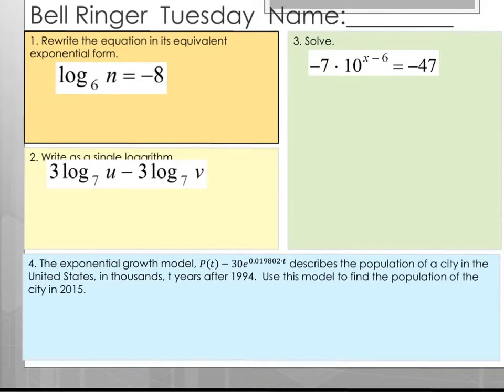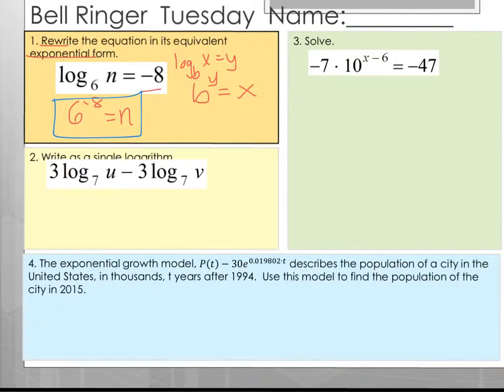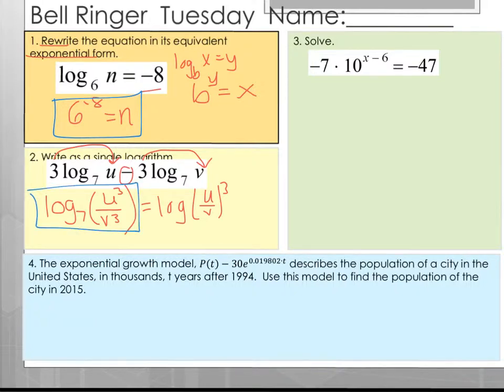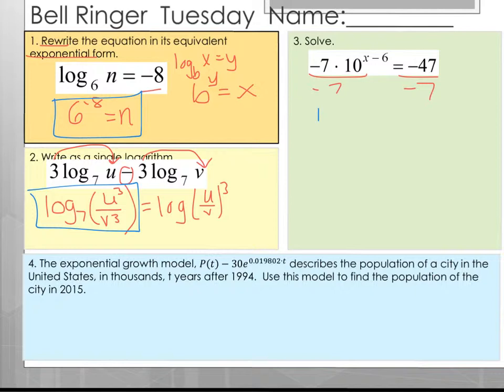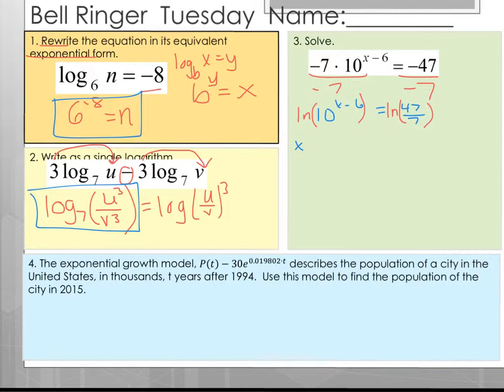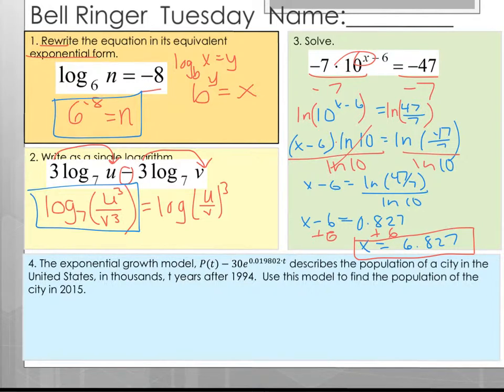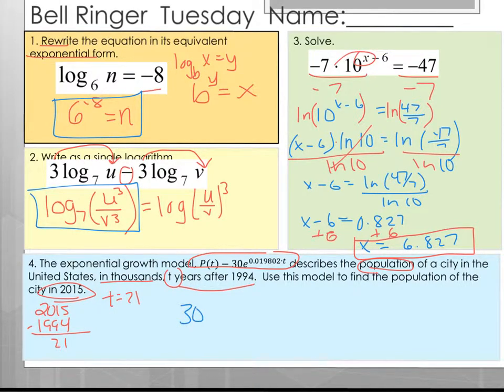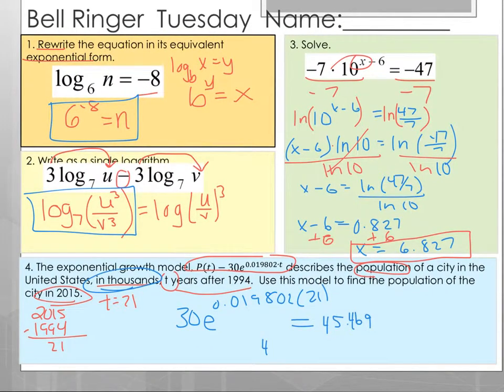exponential and log Tuesday